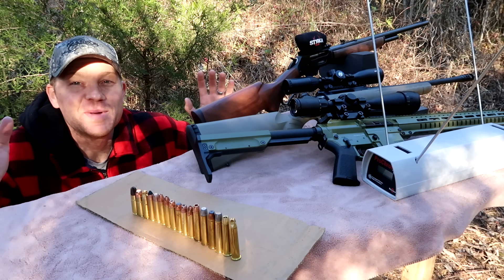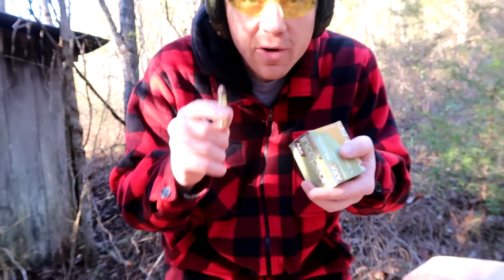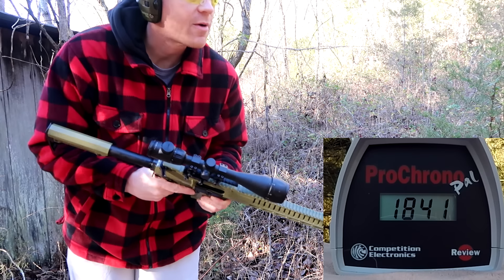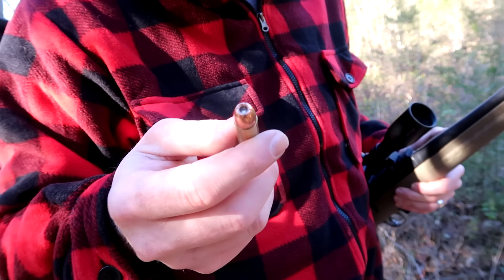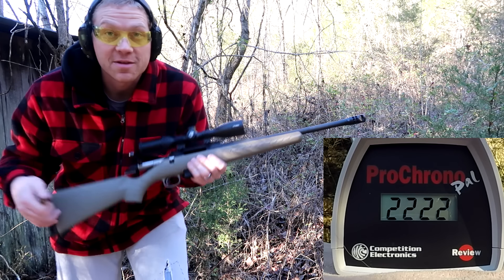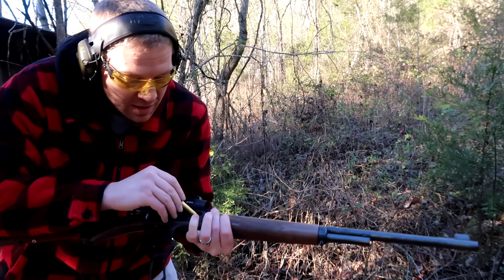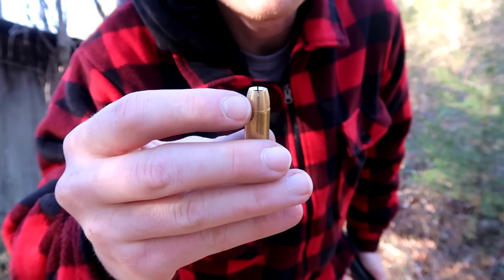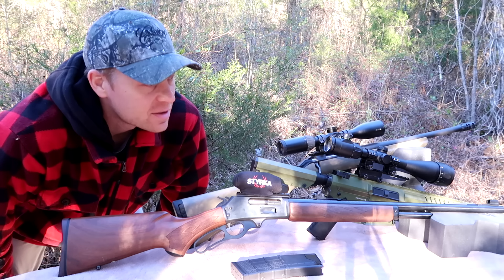4570 vs 450 Bushmaster vs 458 Socom - Chronograph